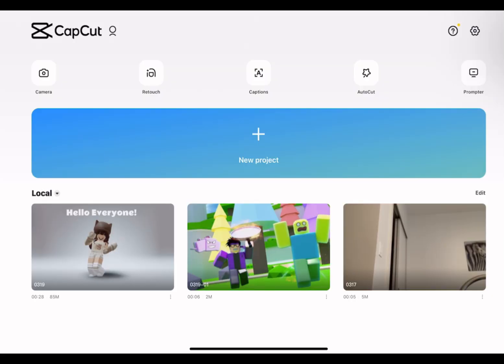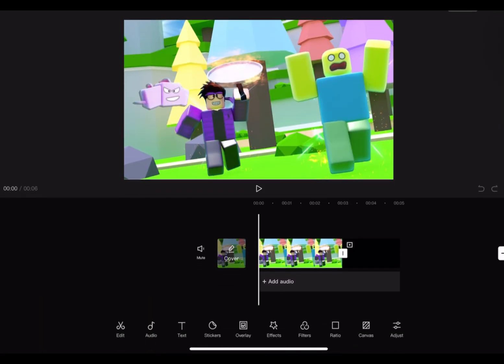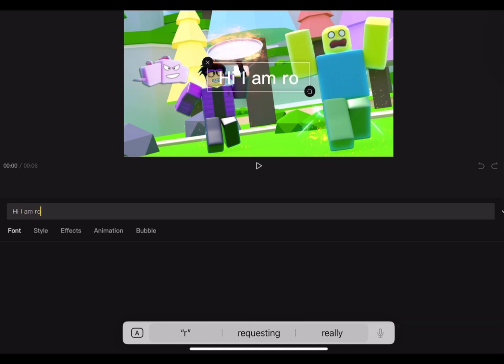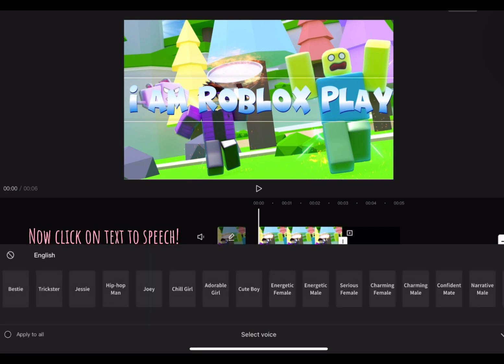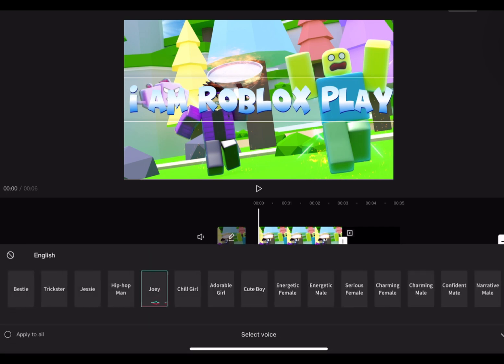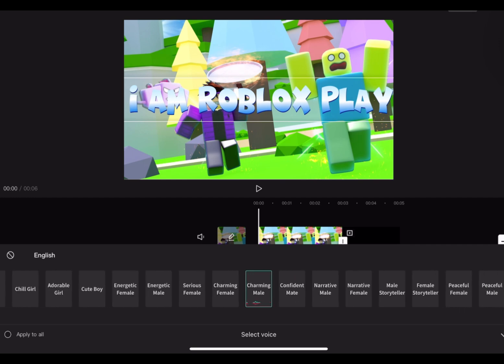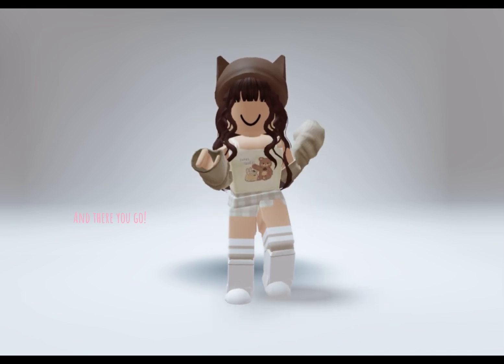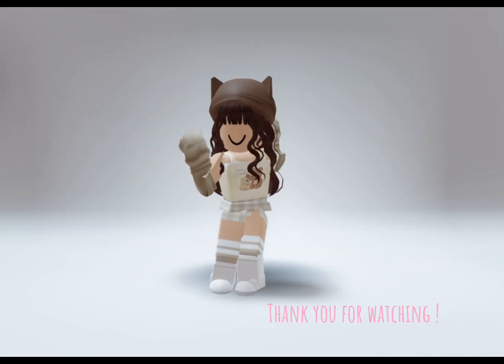✨Tutorial on text to speech✨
If you want to learn how to get text to speech then watch this video!